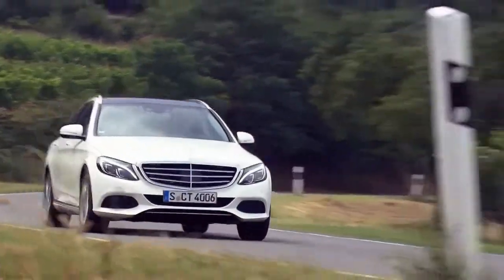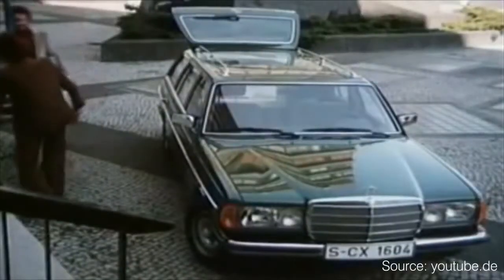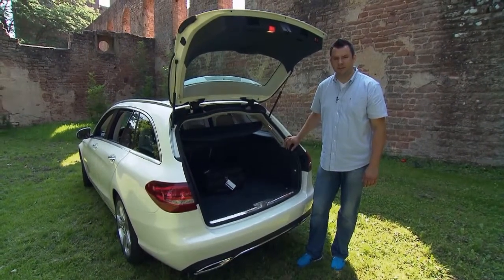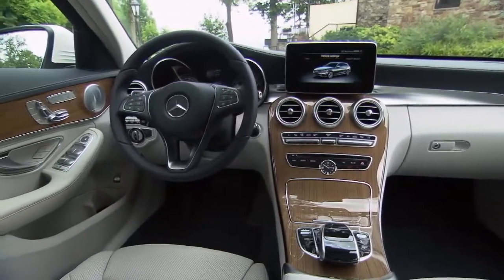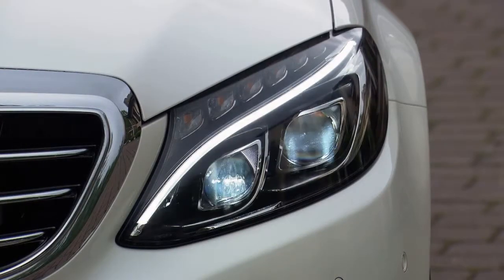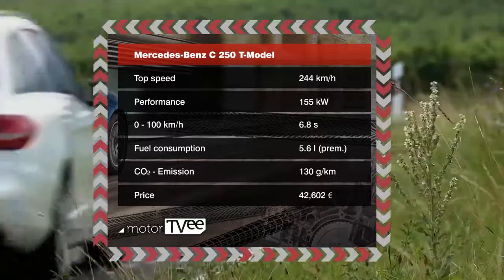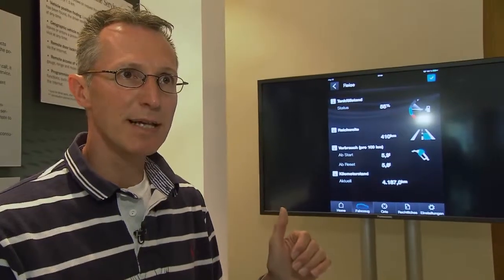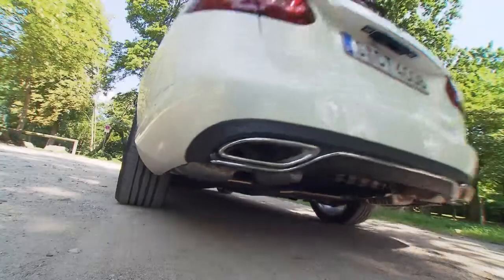Mercedes Benz C-Class T-Model - Luxurious transporter | motorTVee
Six months after the new Mercedes C-class sedan was launched, it's being joined on the catwalk by the T-model station wagon variant. Like its sibling, the latest Benz has a lot in common with the carmaker's luxury models.